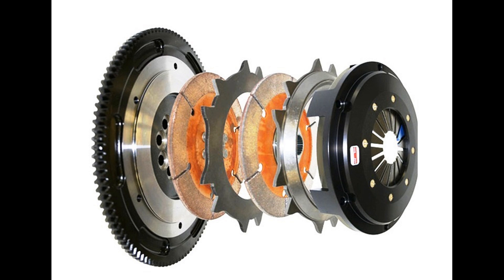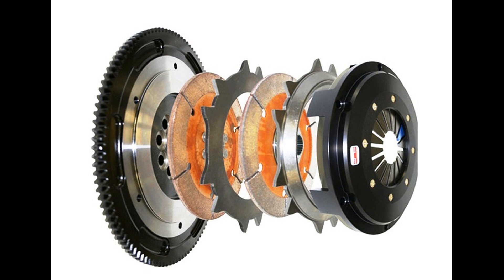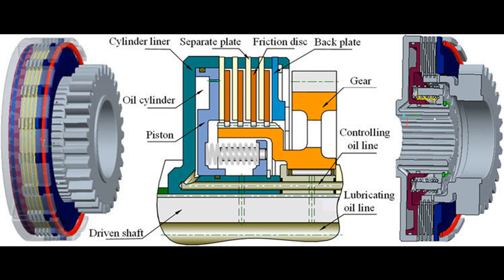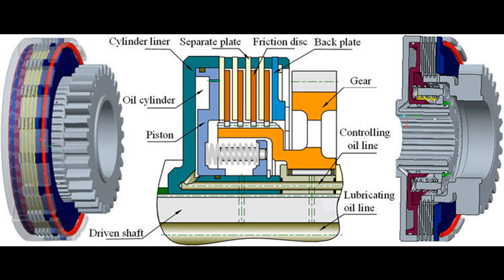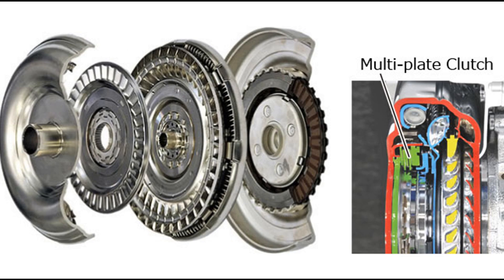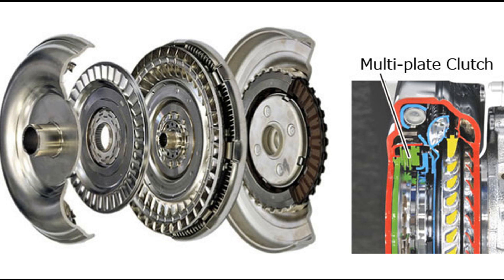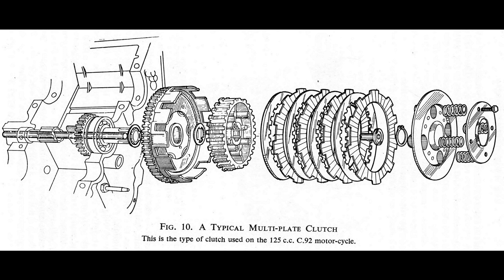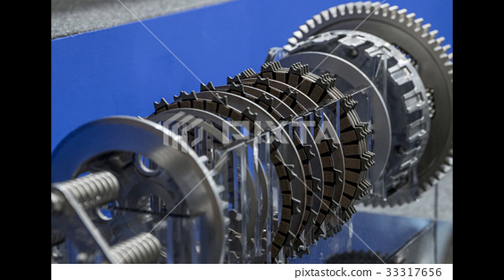What is Multi Plate Clutch – Main Parts, Types and Working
What is the Need of a Multi-Plate Clutch?
Types of Multi-Plate Clutch
Main Parts of the Multi Plate Clutch
Diaphragm Clutch
Hydraulic or Automatic Multi-plate Clutch